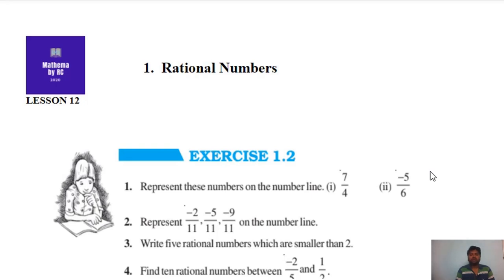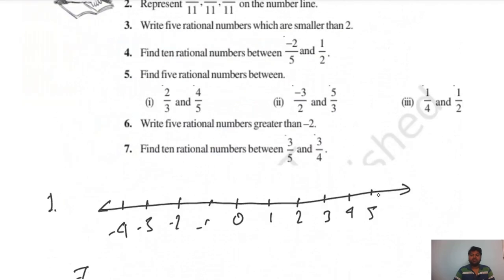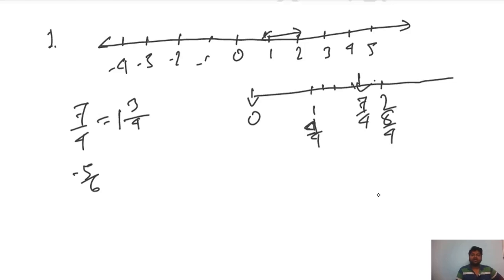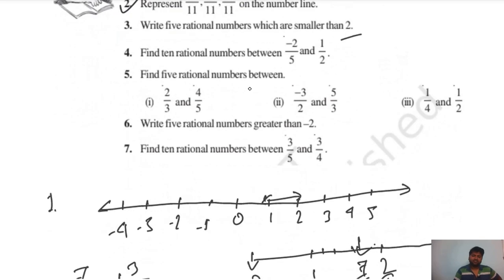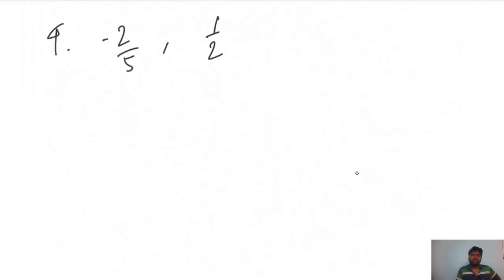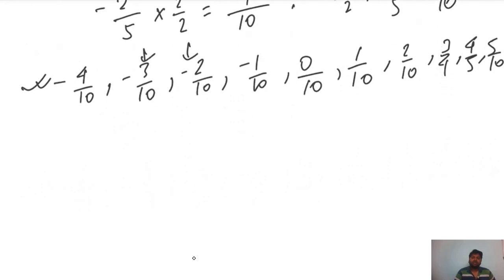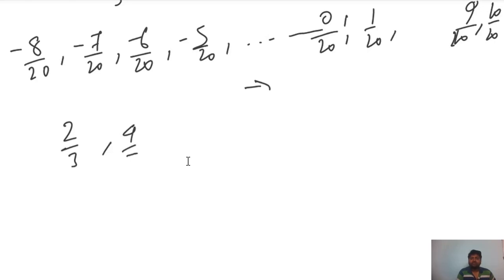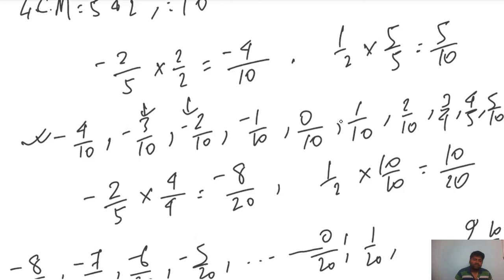Rational Numbers - Class 8- Exercise 1.2 -Lesson 12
In this class, we discuss how to represent Rational Numbers on the Number Line by solving exercise 1.2.